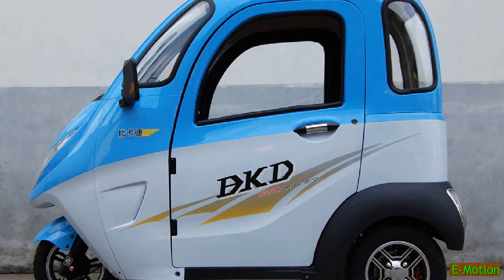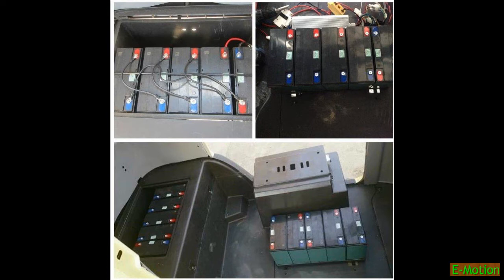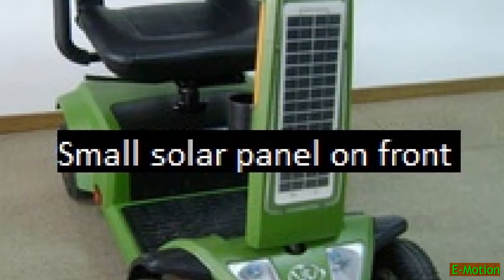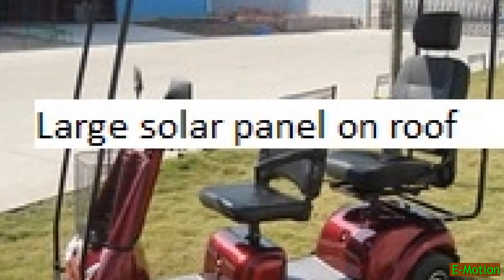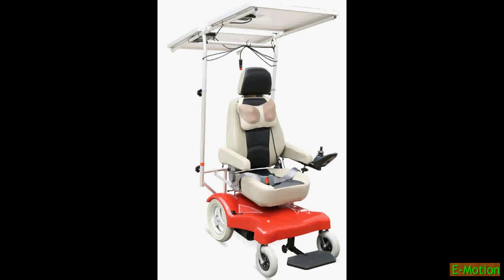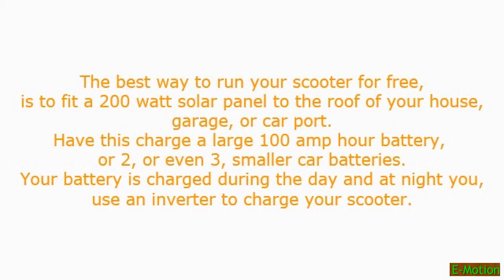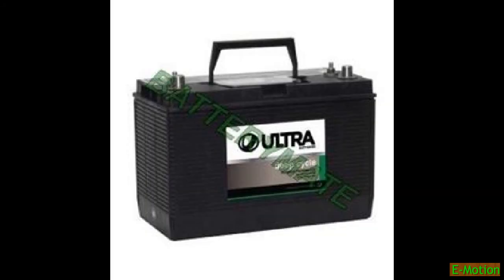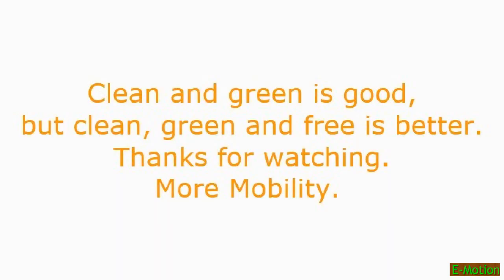Solar charging a mobility scooter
How to run your mobility scooter for free